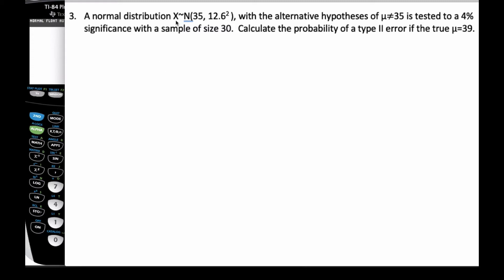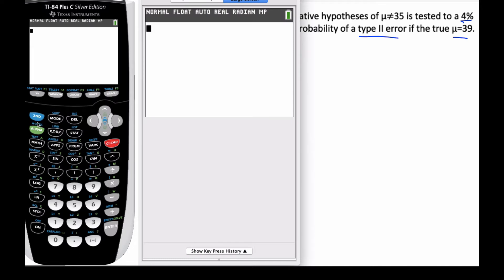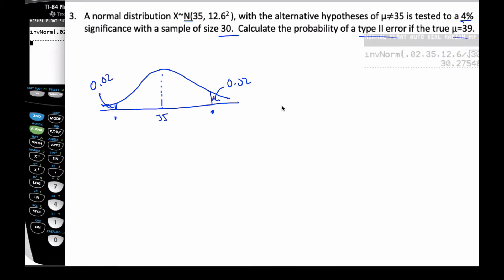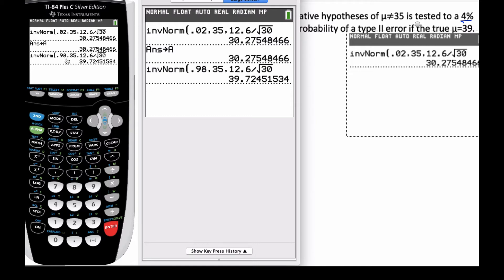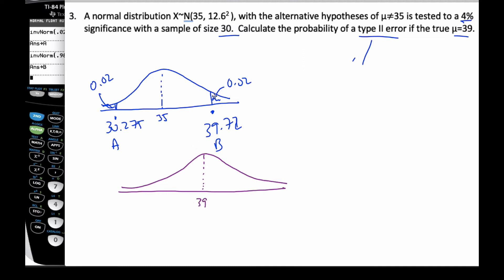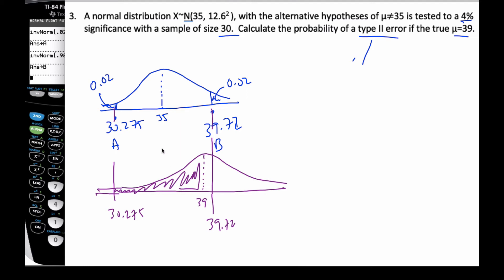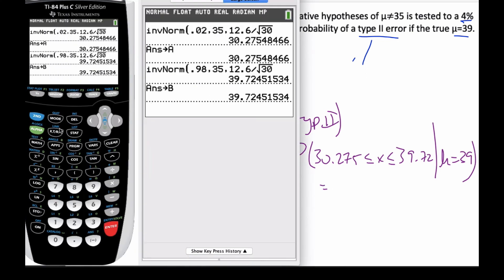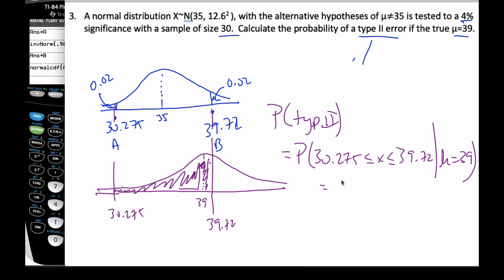IB MAI HL - 4.14.3 Type I and II Error - Normal 2 Tail